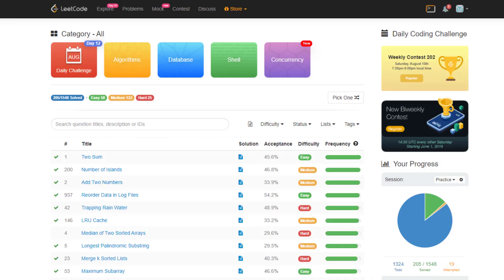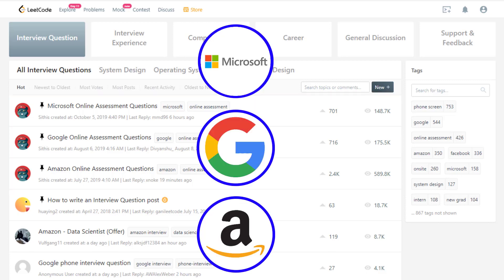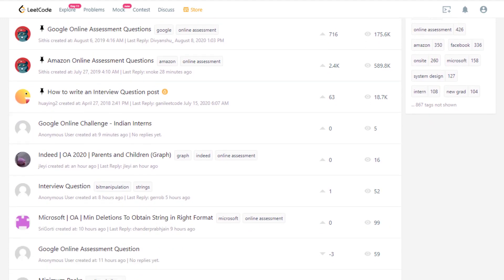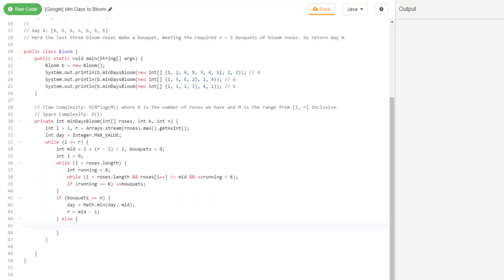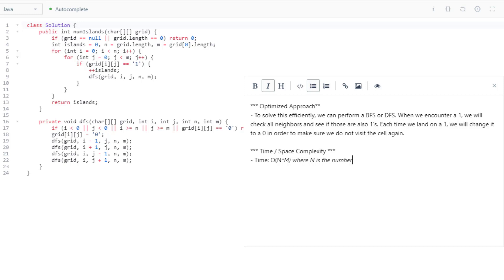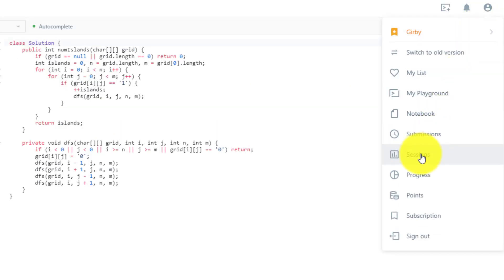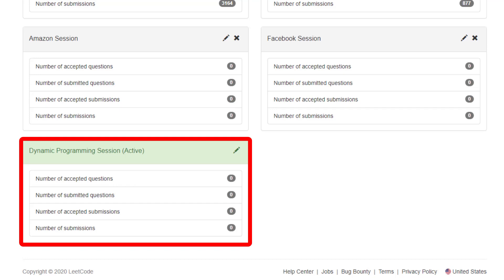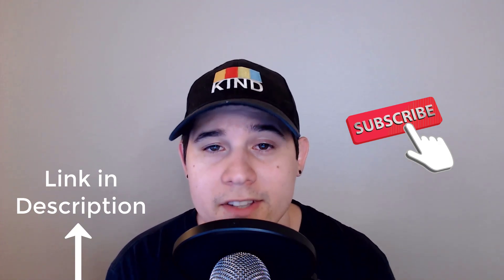Most Useful LeetCode Features You Should Use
LeetCode is a platform where you can perform interview preparation for your upcoming coding interviews. Studying for a Google or Amazon interview can be very difficult, but by using all the features on the LeetCode platform it should make your preparation a bit simpler.

The first feature that is very important to use are the discussion forums. The discussion forums allow you to view interview questions, career questions, compensation, and general discussions. For coding preparation, the interview questions tab is best because people post the actual questions they received in their own interviews. The top 3 pinned threads are related to Google, Amazon, and Microsoft with problems sorted by location and experience.

The second feature to use for interview preparation is the playground. The playground is essentially a browser IDE which allows you to compile, run, and debug code in any language from Python, JavaScript, Java, C++, and many more!

The third feature is the notes which you can find in any problem on the LeetCode platform. You can write down things related to the algorithm problem you are trying to solve including the brute force approach, optimized approach, and time and space complexity.

Lastly, the feature vital for interview prep on LeetCode are sessions. Sessions allow you to separate the problems you solve by any type of category that you want. You could have a Google session if you have an interview coming up or a session entirely focused on Dynamic Programming. This tool will ease the stress of having to solve the thousands of problems on the platform.

Better Days by Lakey Inspired